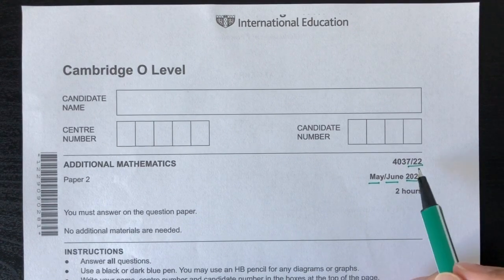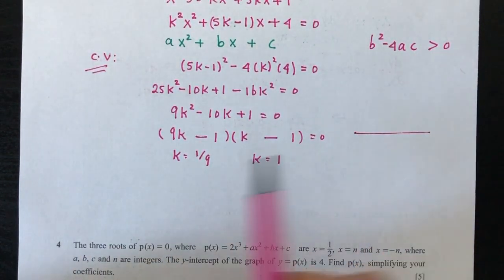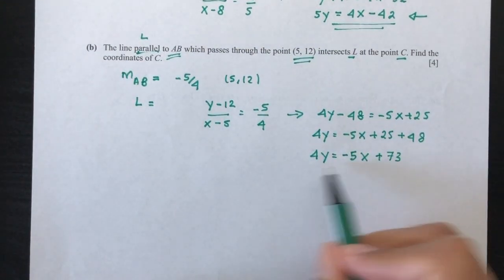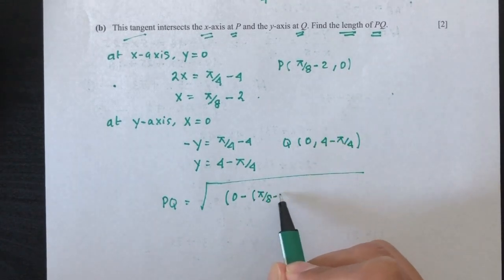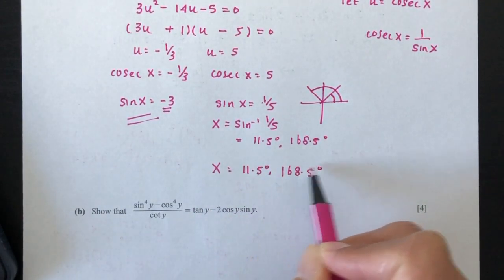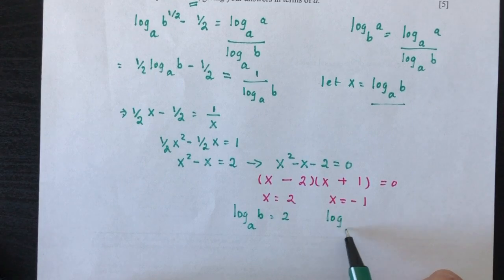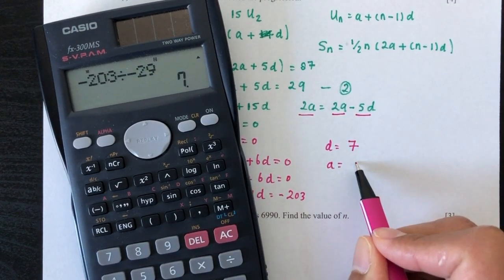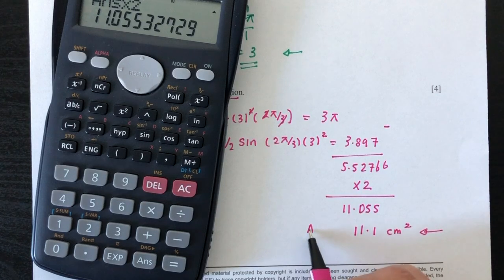O-Level Add Math May June 2020 Paper 2 4037/22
00:00 Intro
00:09 Question 1
01:59 Question 2
05:01 Question 3
07:56 Question 4
11:00 Question 5
16:51 Question 6
22:26 Question 7
25:35 Question 8
31:45 Question 9
36:25 Question 10
44:33 Question 11